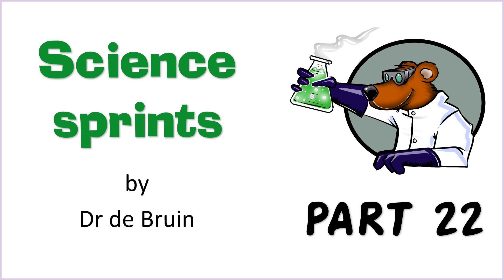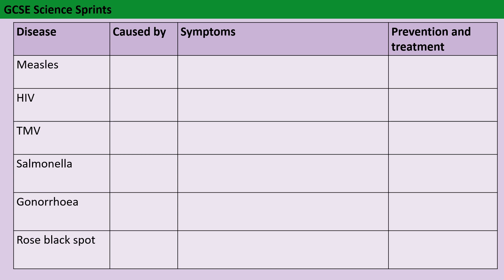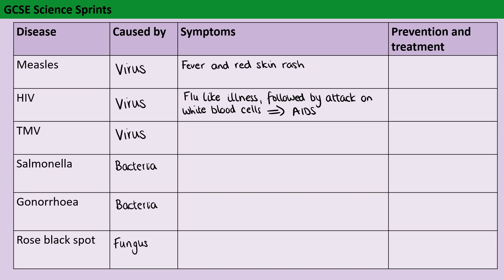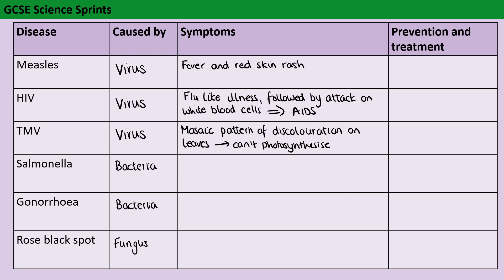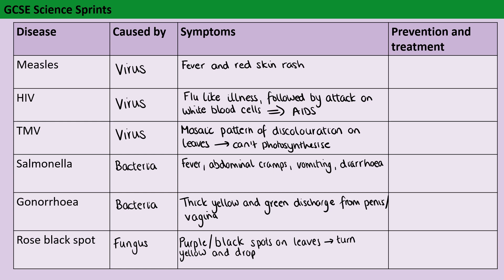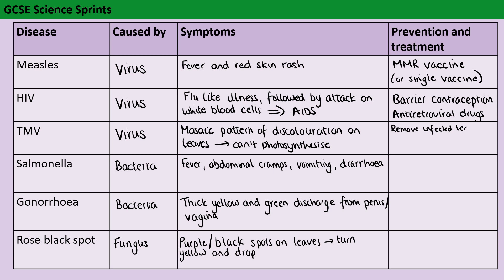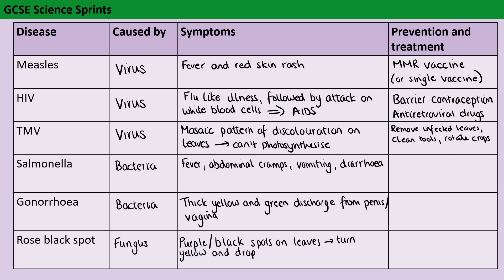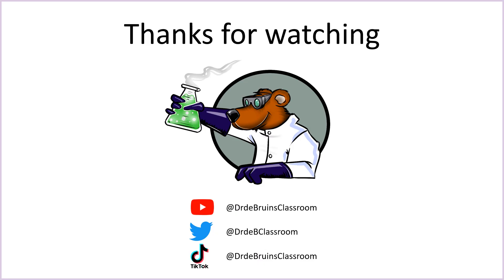GCSE Science Sprint 22 (Narrated Additional Video) - Diseases and pathogens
To accompany my "GCSE Science Sprints" series of videos, I've put together some long-form narrated videos, where I talk through my thought process for each question.